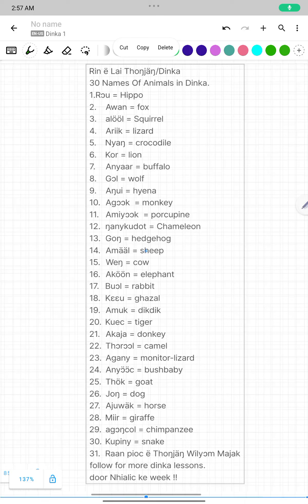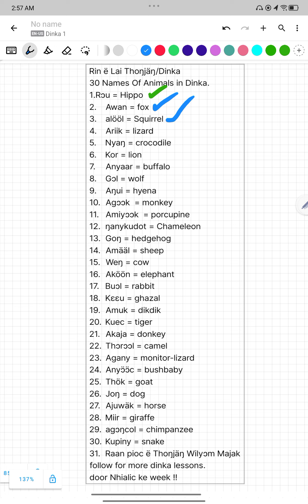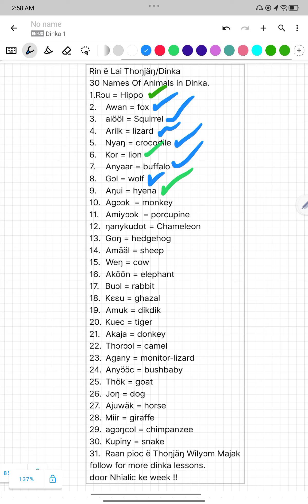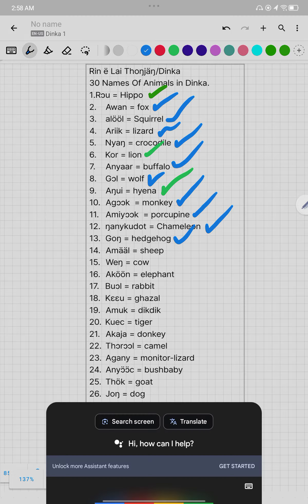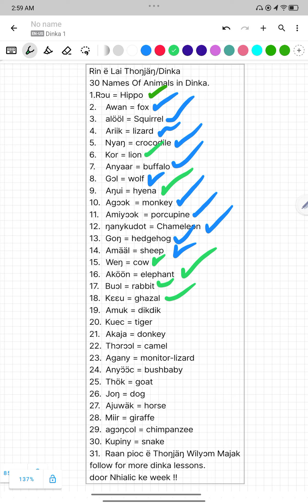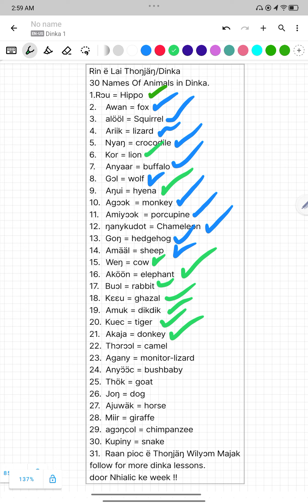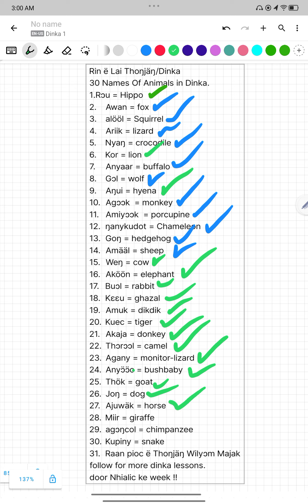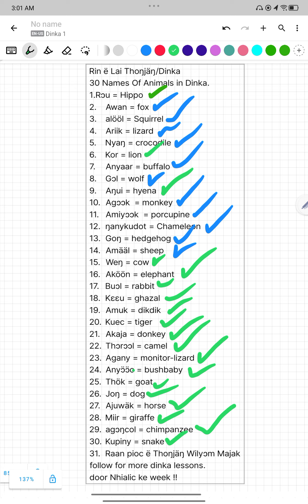Learn 30 Names of Animals ( Rin ë läi) in Dinka languague also call Thoŋjäŋ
In this video, learners will benefit in learning and understanding 30 names of animals in Dinka language from south sudan. They will also benefit in english version.